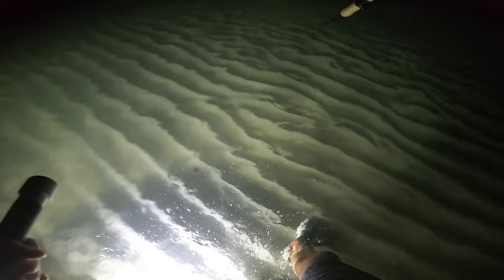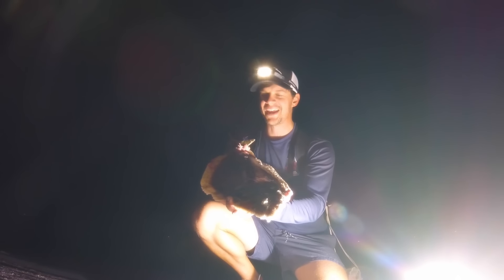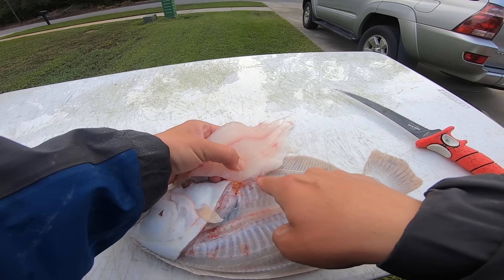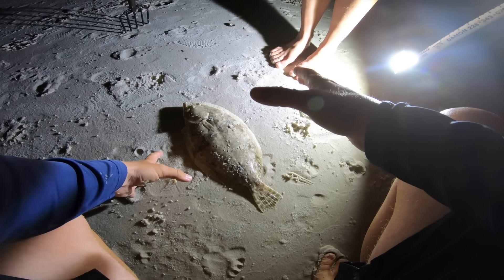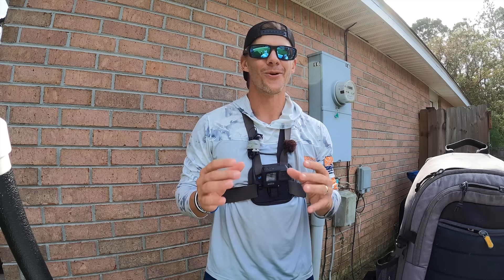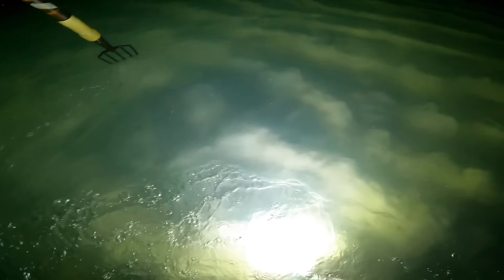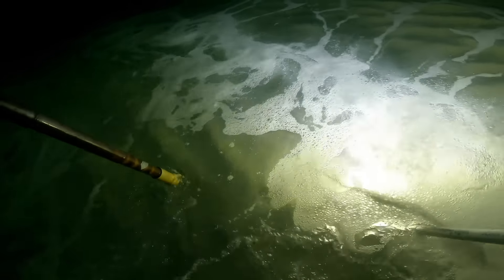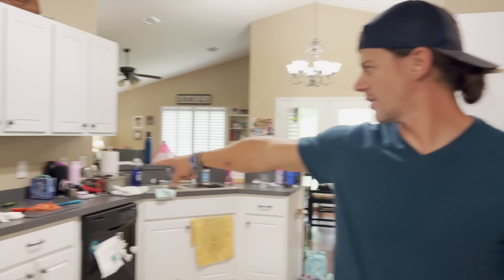2 Hours of Gigging Flounder on PUBLIC Beaches!!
2 Hours of Gigging Flounder on PUBLIC Beaches!!